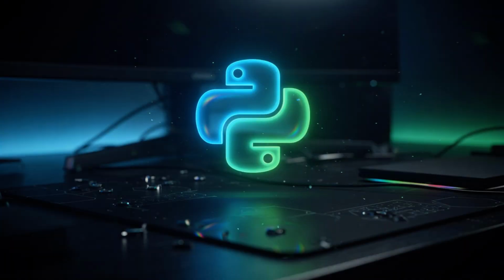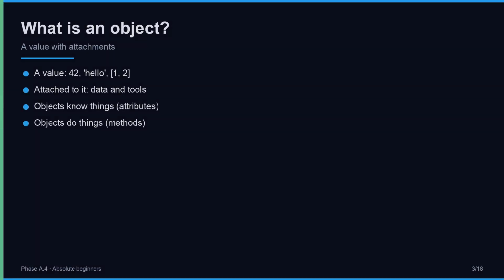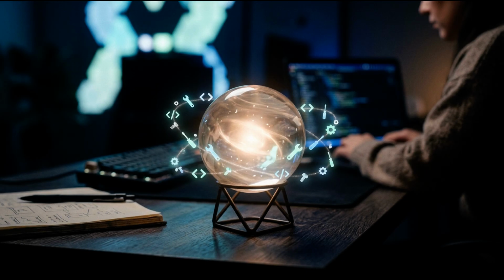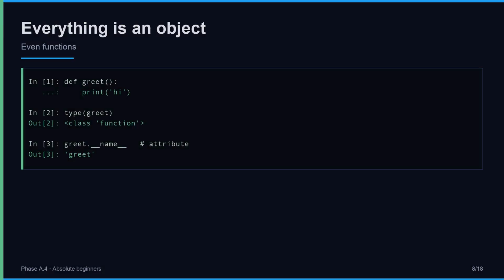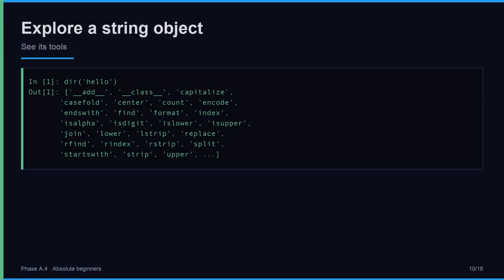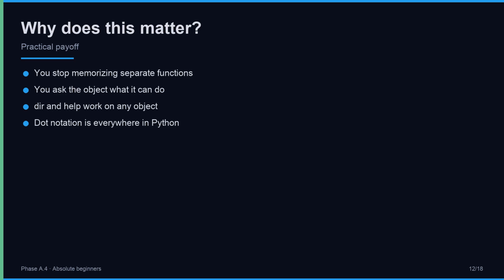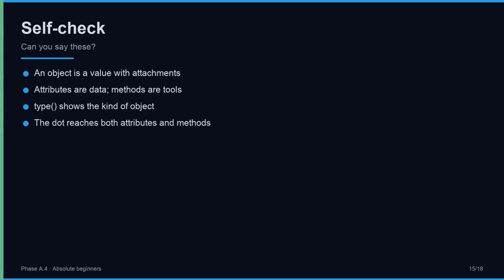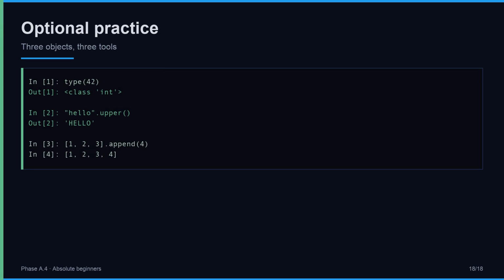what are objects